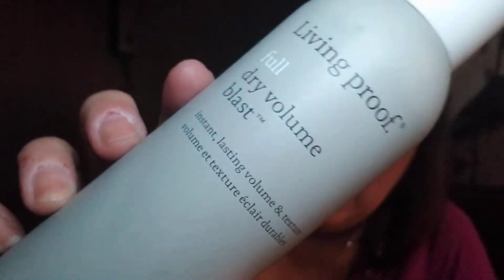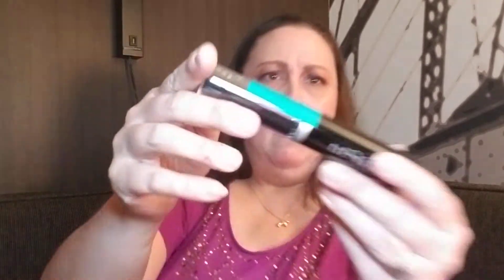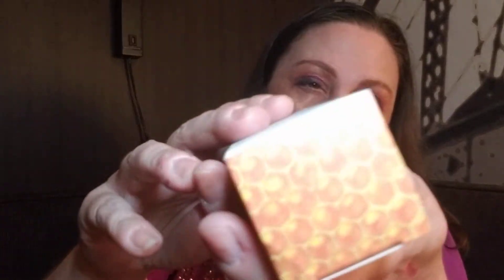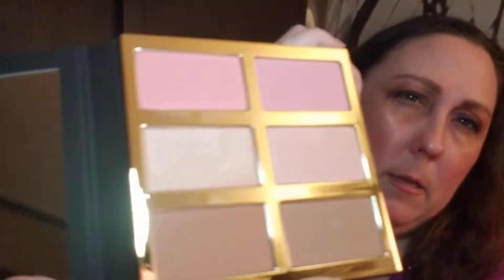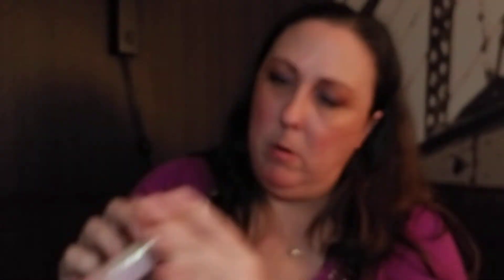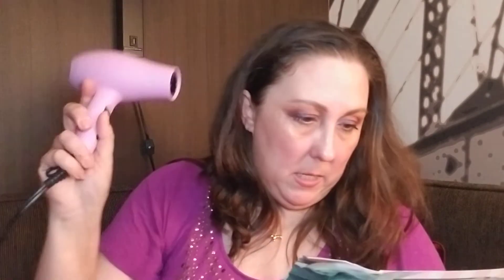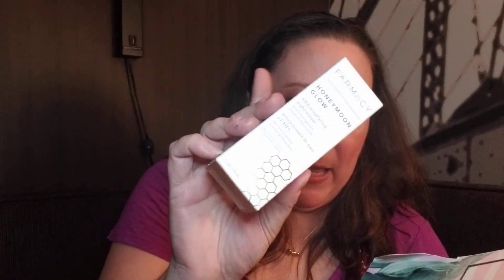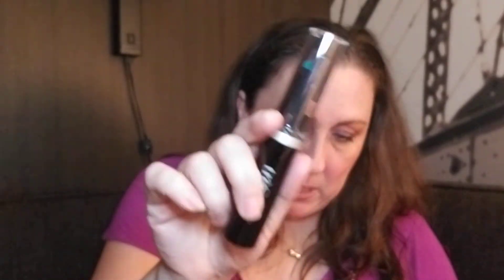BOXYLUXE IS IN THE HOUSE!!! WHAT A LUXE BOX IT IS!!!!